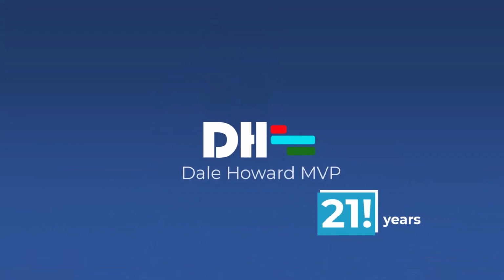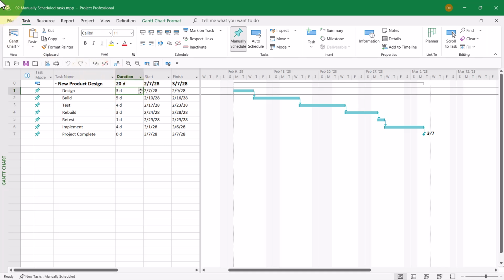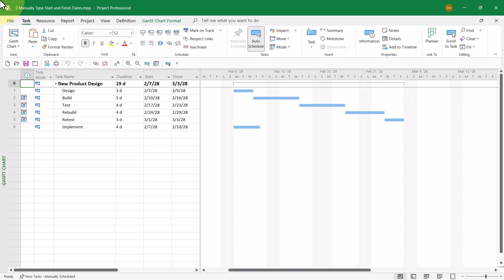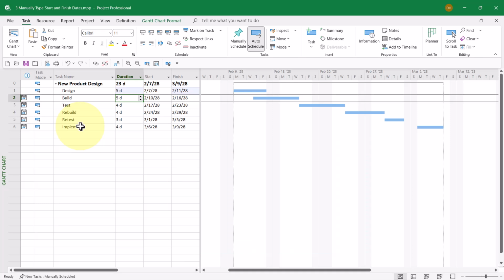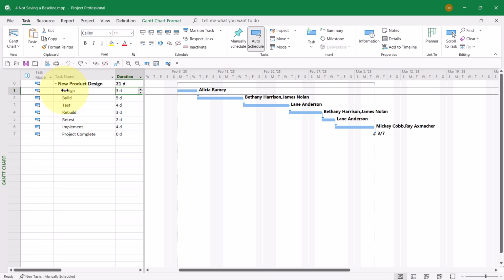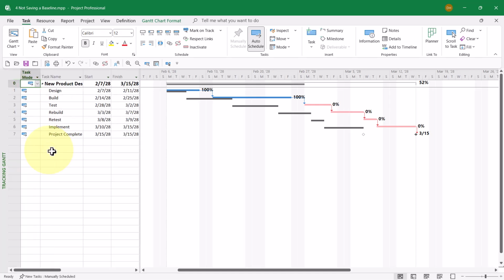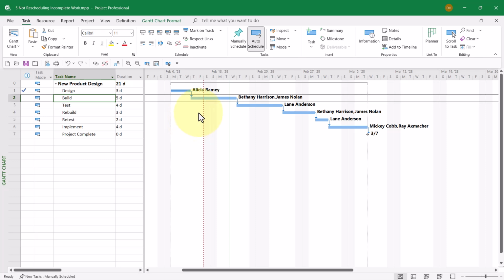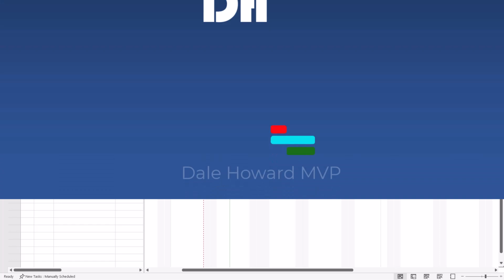STOP Making These 5 Microsoft Project Mistakes!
Are you making these common Microsoft Project mistakes? 😬 If you're struggling with scheduling issues, manual updates, or unexpected project delays, you're not alone! In this video, I’ll walk you through five mistakes beginners often make in Microsoft Project—and more importantly, how to fix them fast!

🚀 What You’ll Learn:
➊ The RIGHT way to set your project start date
➋ Why manually scheduled tasks can ruin your timeline
➌ How to properly link tasks (and why it matters)
➍ The critical step most people forget before tracking progress
➎ How to reschedule incomplete work the right way

Microsoft Project is a powerful tool, but only if you use it correctly! Watch until the end to make sure your projects run smoothly and efficiently.

Also, here's some links to the videos mentioned in the video for reference:

Got questions? Drop them in the comments—I’d love to help!